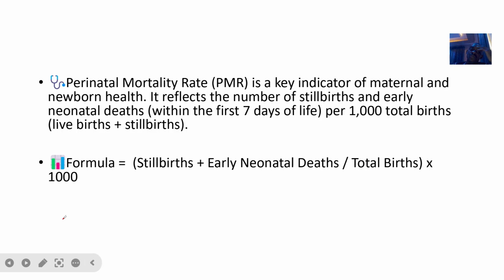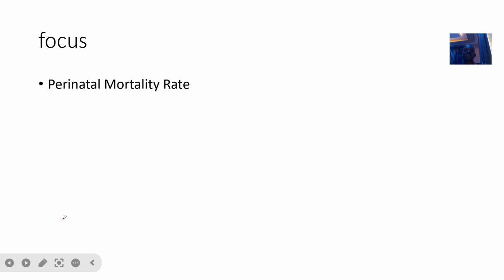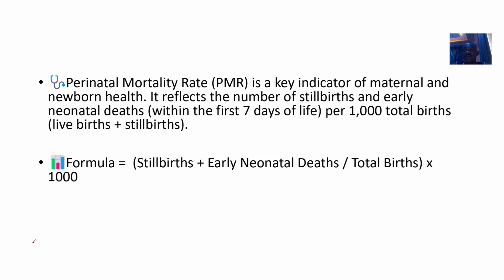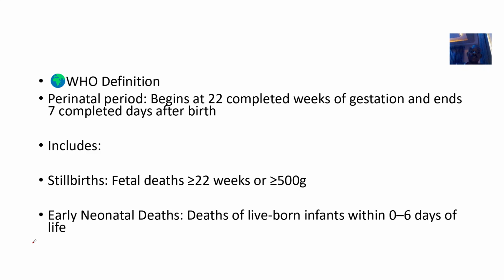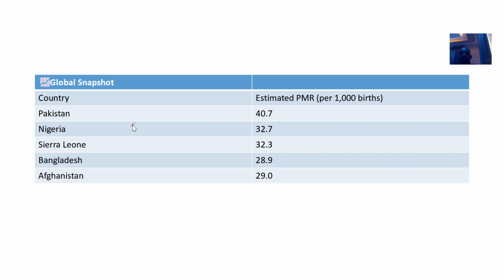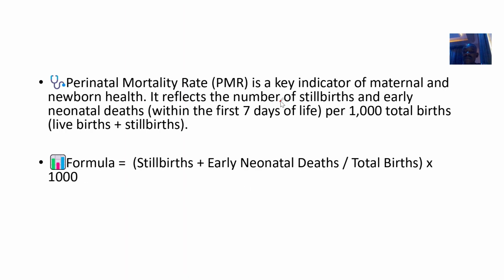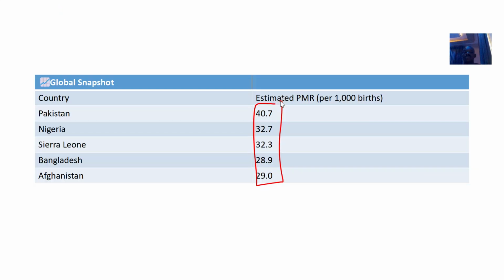Perinatal Mortality Rate; reflects the number of stillbirths and early neonatal deaths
🧸 Perinatal Mortality Rate (PMR): A Vital Indicator of Maternal and Newborn Health

The Perinatal Mortality Rate reflects the number of stillbirths and early neonatal deaths per 1,000 total births (including both live births and stillbirths). It’s a key measure used to assess the quality of prenatal, intrapartum, and immediate postnatal care.

📊 Definition and Calculation
Perinatal death includes:

Stillbirths: Fetal deaths at ≥22 weeks gestation or ≥500g birth weight

Early neonatal deaths: Deaths of live-born infants within the first 7 days of life

Formula: $$\text{PMR} = \left( \frac{\text{Stillbirths + Early Neonatal Deaths}}{\text{Total Births}} \right) \times 1000$$ (Total births = live births + stillbirths)

🌍 Global Snapshot
WHO definition: Perinatal period starts at 22 completed weeks of gestation and ends 7 days after birth

High PMR regions:

Pakistan: ~40.7 per 1,000 births

Nigeria: ~32.7 per 1,000 births

Sierra Leone: Among the highest globally

🧬 Common Causes
Preterm birth complications

Birth trauma or asphyxia

Congenital anomalies

Maternal health issues: e.g., malnutrition, infections, hypertensive disorders

PMR is a sensitive indicator of healthcare system performance, especially in maternal and newborn services.

It helps identify gaps in care and guides policy interventions to reduce preventable deaths.